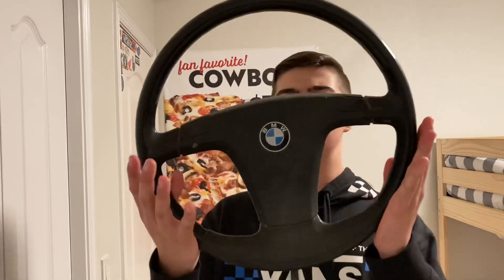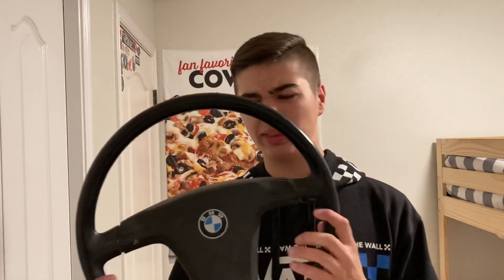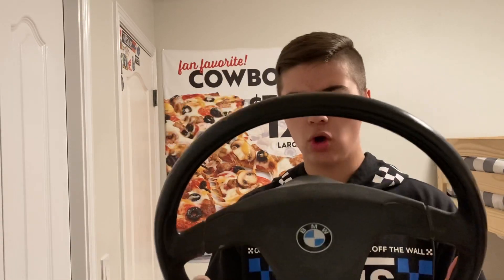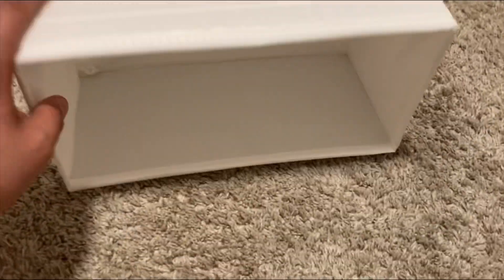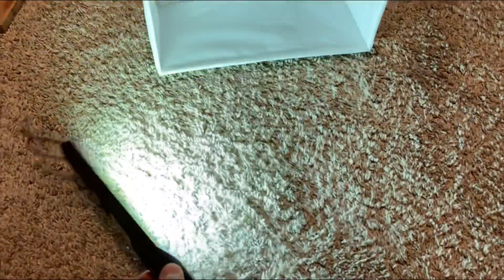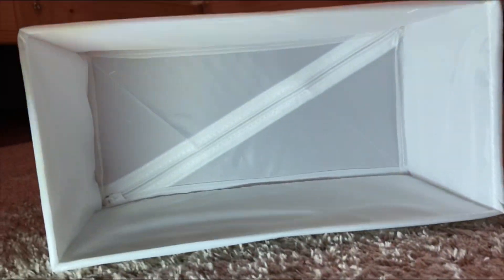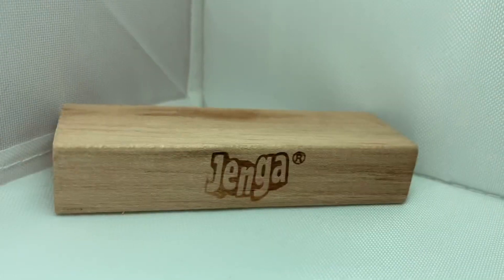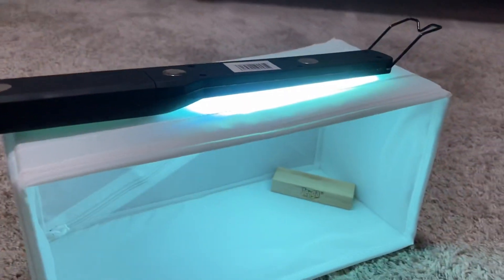Selling cheap stuff, for a lot of money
Upscribe!!

Btw that’s not my city, that’s a random one.